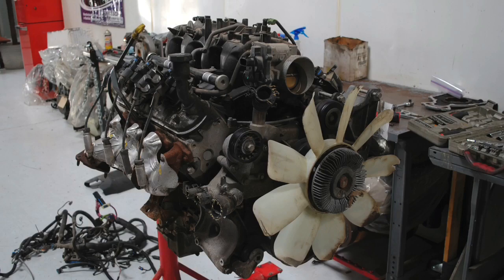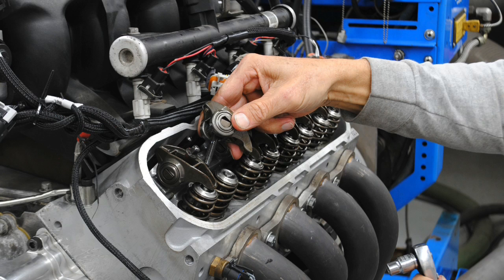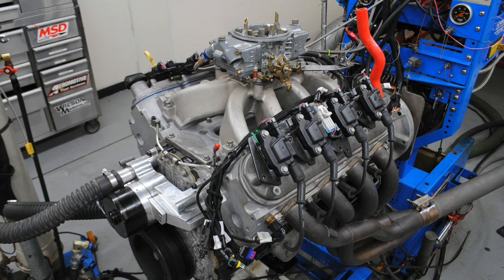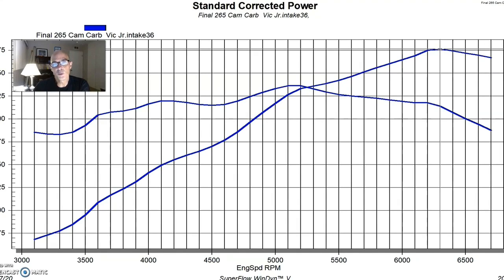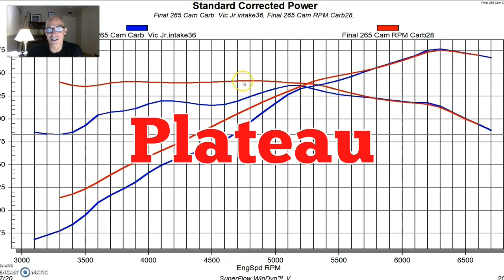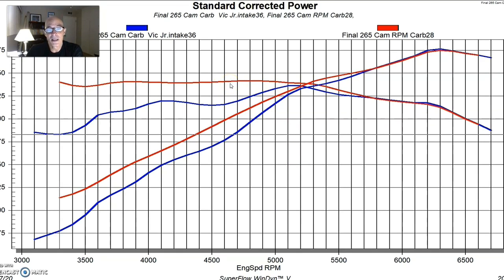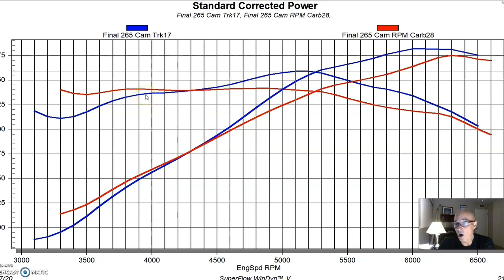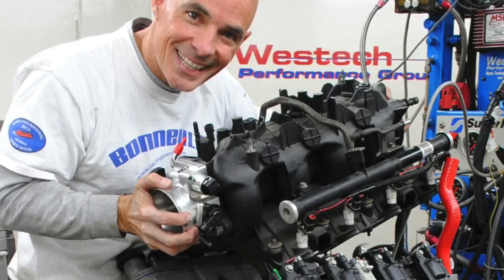CARB & EFI 4.8L INTAKE TEST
FULL DYNO RESULTS -WHAT WORKS BEST? CARB 4.8L INTAKE SHOOTOUT. SINGLE PLANE VS DUAL PLANE VS EFI TRUCK INTAKE. DOES THE LITTLE 4.8L RESPOND TO THE HIGH-RPM, SINGE PLANE, OR THE LOW-RPM DUAL PLANE? SHOULD YOU EVEN GET A 4.8L IN THE FIRST PLACE? HOW WELL DOES THE TRUCK INTAKE COMPARE TO THE TWO CARBURETED INTAKES?